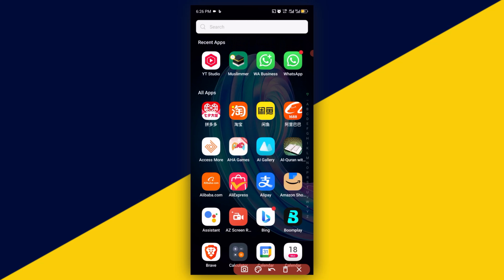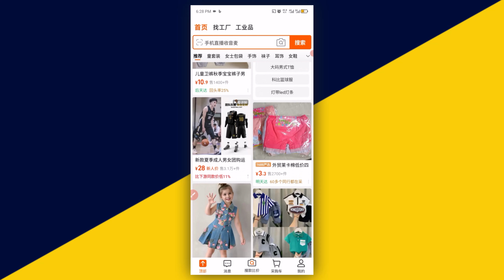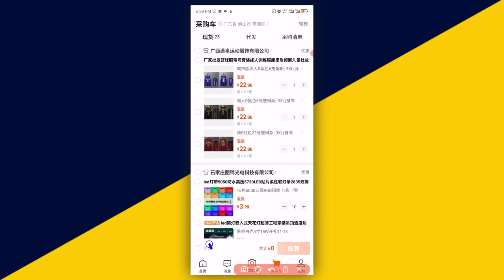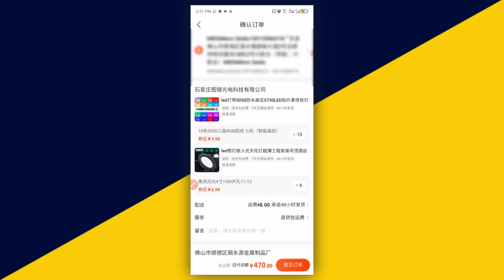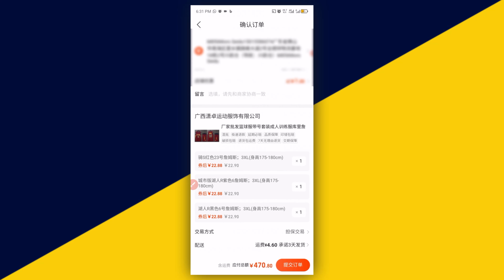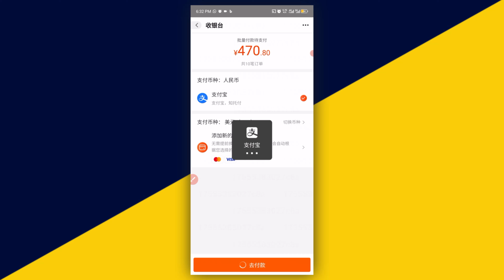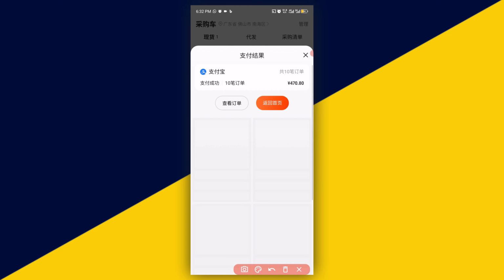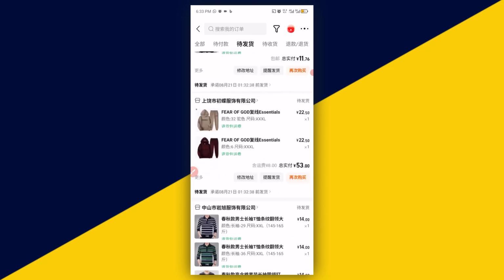How to Pay Multiple Suppliers on 1688 App – China Importation Guide (2025)